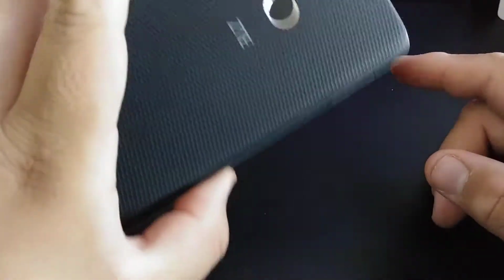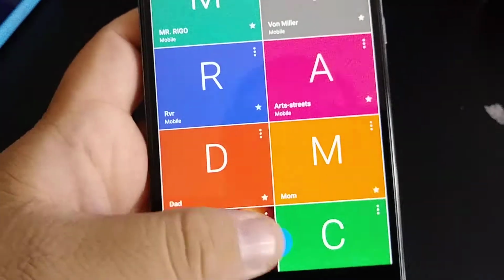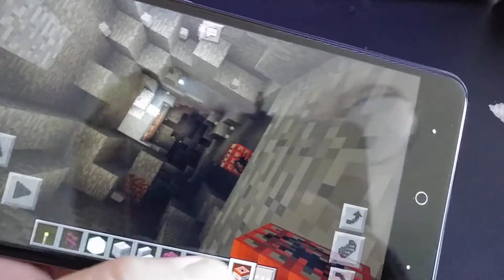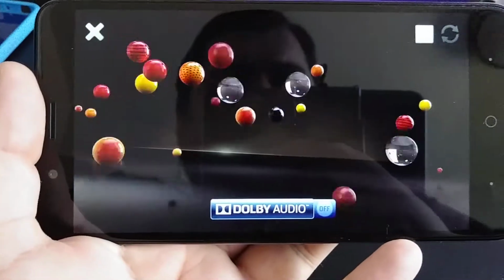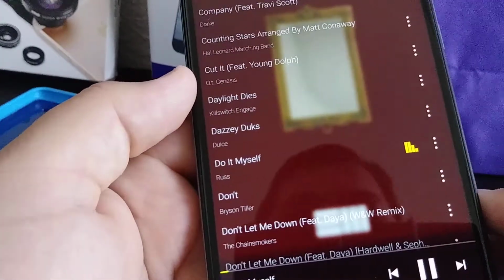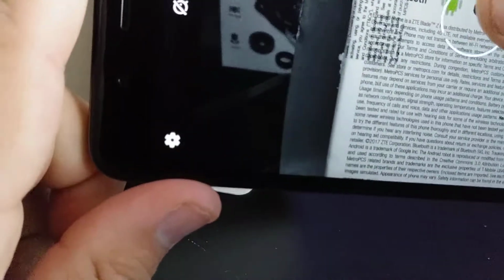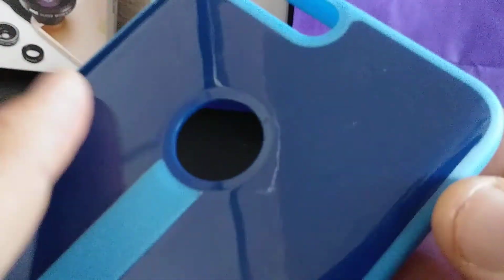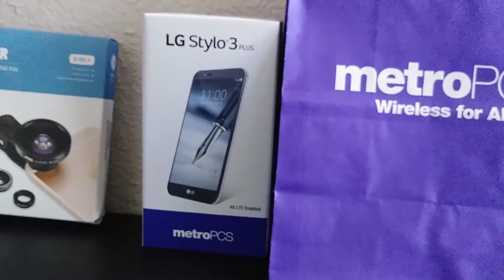ZTE Blade Zmax Review-Metro Pcs Case Review